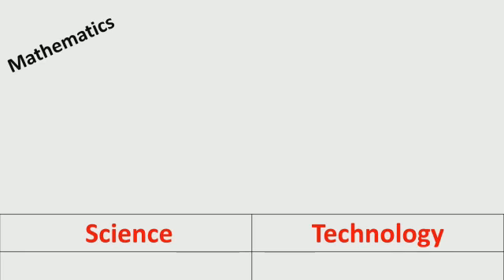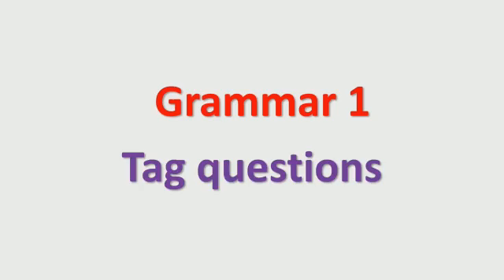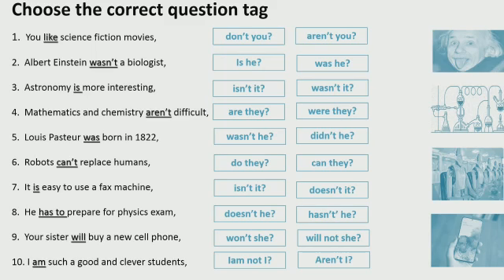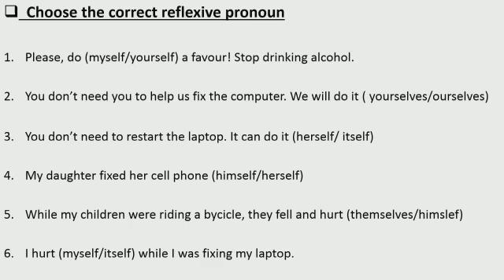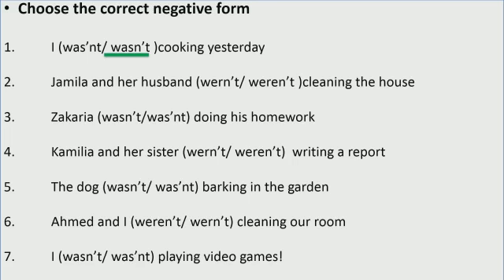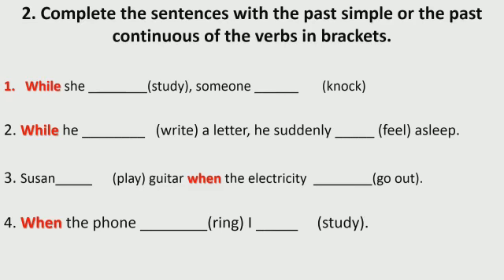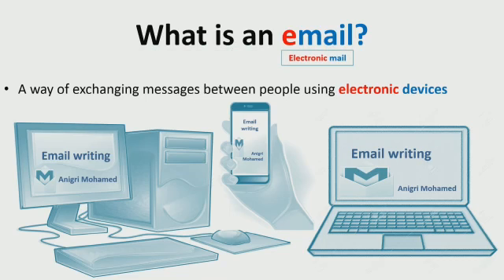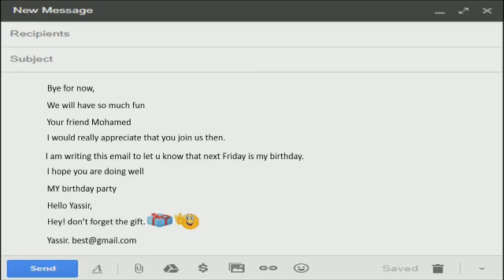MS TC LSH ANG 8 1 1 Review Unit 8 Science and Technology